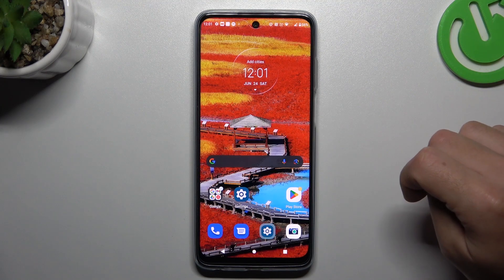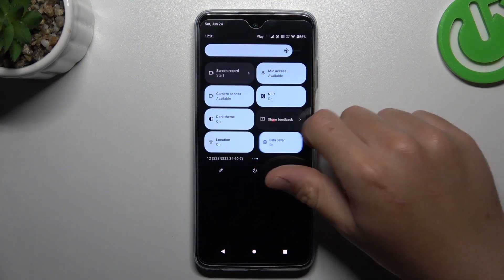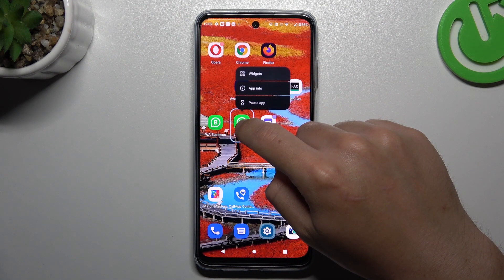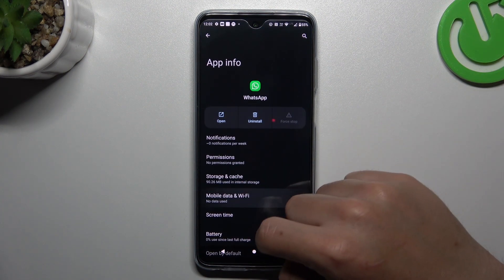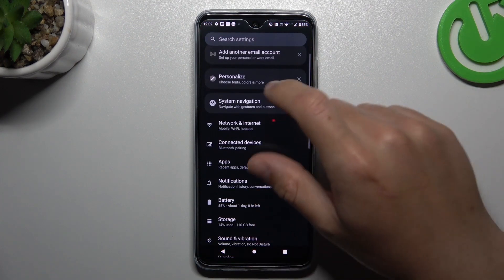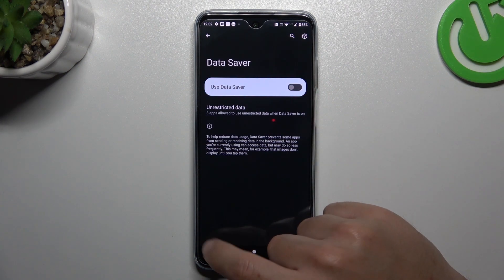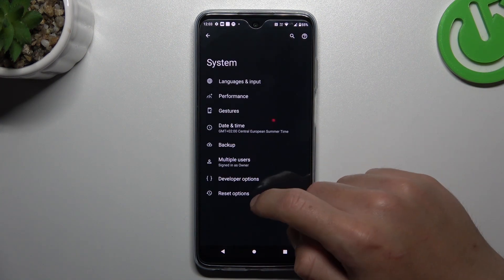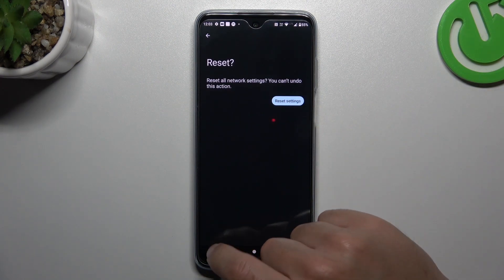How to Troubleshout WhatsApp Notifications Issues on MOTOROLA Moto G32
Are you experiencing issues with WhatsApp notifications not showing up on your MOTOROLA Moto G32? Don't worry, we've got you covered! In this YouTube video, we'll walk you through easy troubleshooting steps to fix the problem and ensure you never miss an important message again. We'll start by checking the notification settings within the WhatsApp application to ensure they are properly configured. Next, we'll delve into the system settings of your Moto G32 and explore the app notifications settings, ensuring that WhatsApp has the necessary permissions to display notifications. If the issue persists, we'll guide you through clearing the cache and data of the WhatsApp app, which can often resolve notification-related problems. We'll also cover other potential culprits, such as battery optimization settings and do-not-disturb mode, which might be interfering with WhatsApp notifications. Join us in this video and let's get those WhatsApp notifications back on track with your MOTOROLA Moto G32!

How to show WhatsApp notifications on MOTOROLA Moto G32? How to set up WhatsApp notifications on MOTOROLA Moto G32? How to enable notifications for the WhatsApp app on MOTOROLA Moto G32?